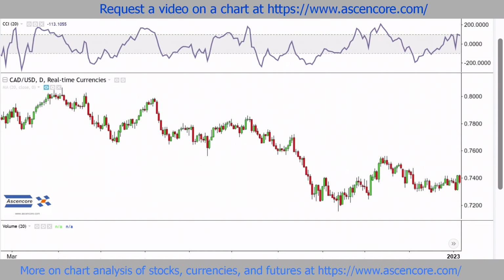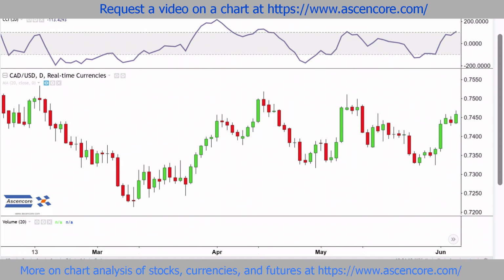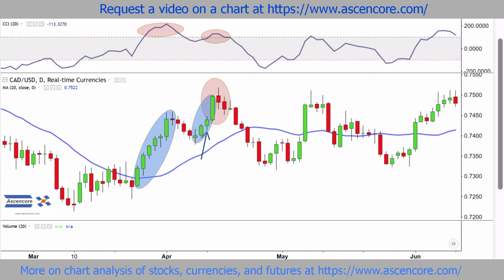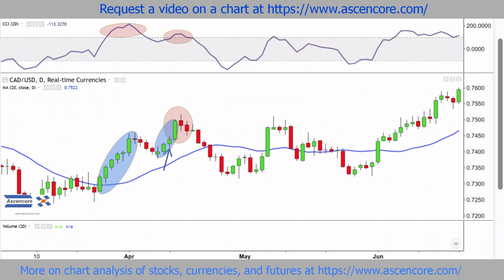Canadian Dollar To US Dollar (CAD to USD) Technical Analysis With The Commodity Channel Index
This is a series explaining how to use the Commodity Channel Index.
Understand what the Commodity Channel Index is through real chart examples.
Learn how to apply the Commodity Channel Index to analyze charts and see the pros and cons of the Commodity Channel Index and which conditions are preferred and unsuitable for its use.